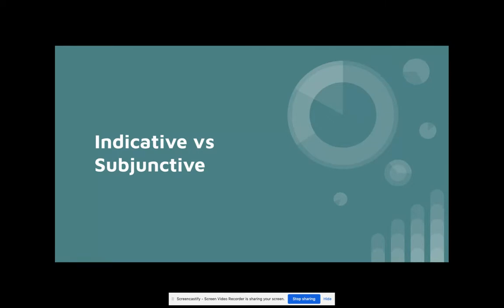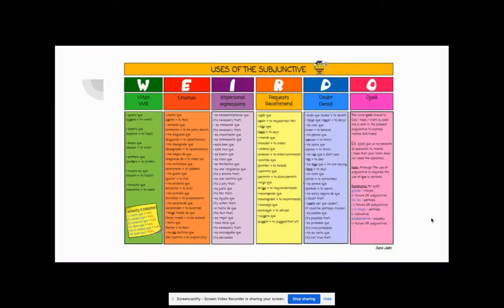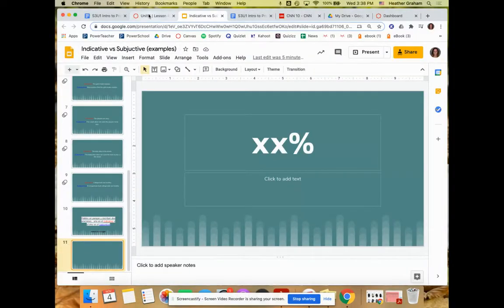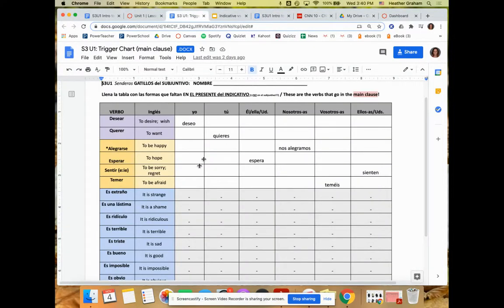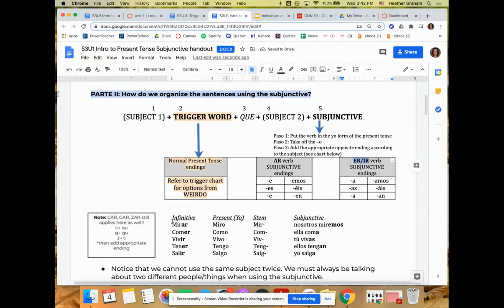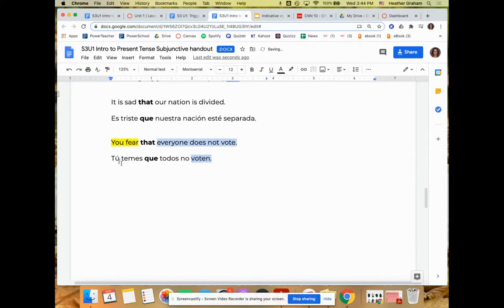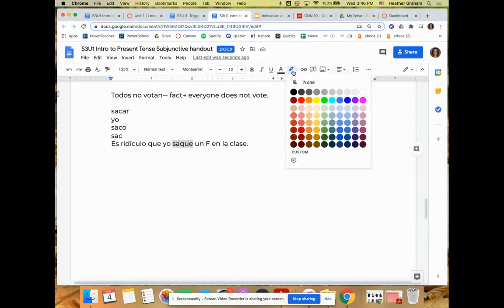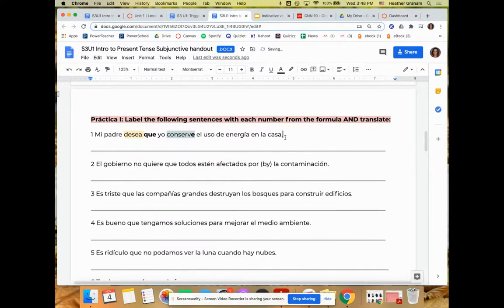S3U1 Intro to Subjunctive Explanation